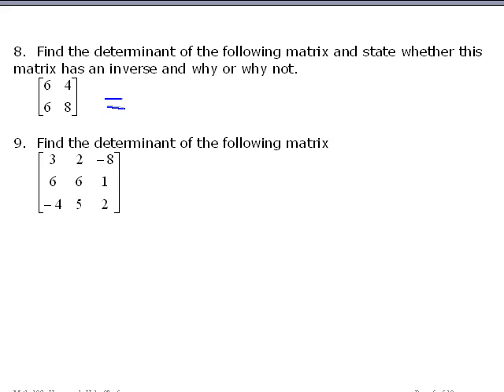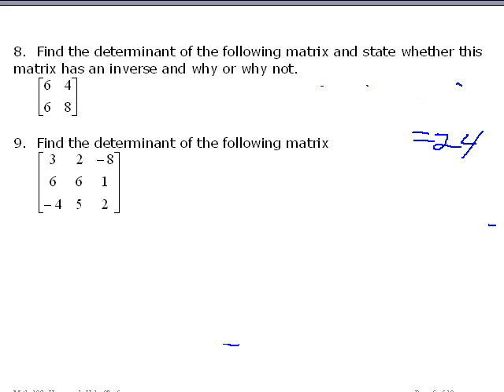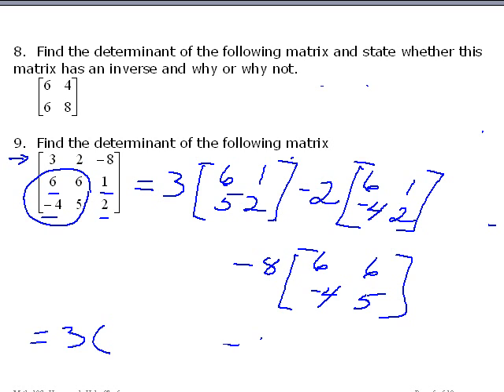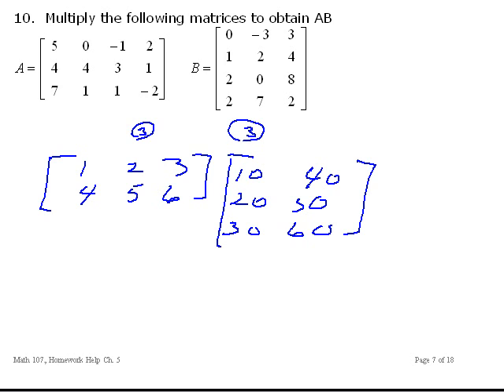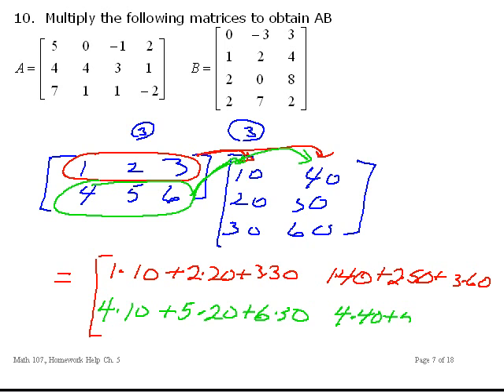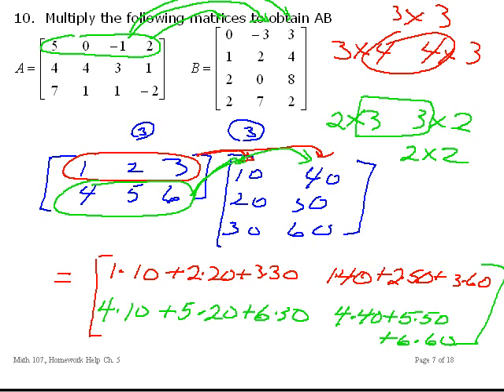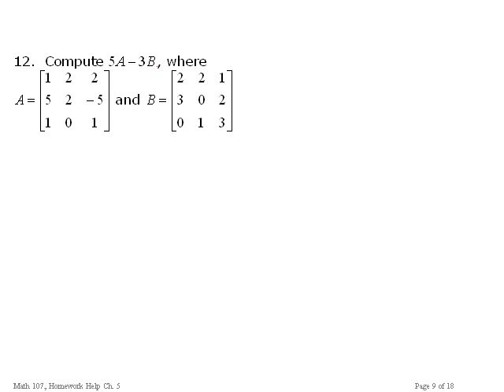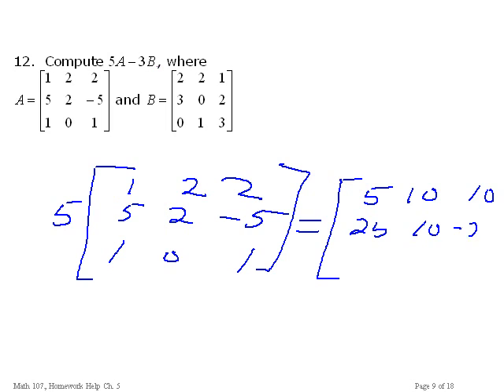Math107 HW5 Video 2